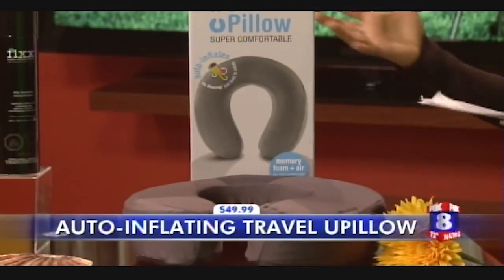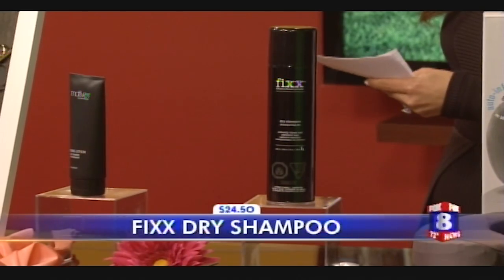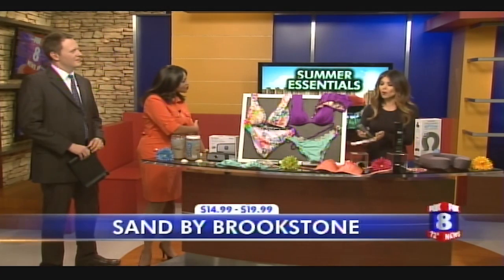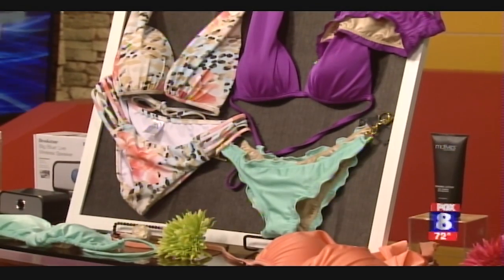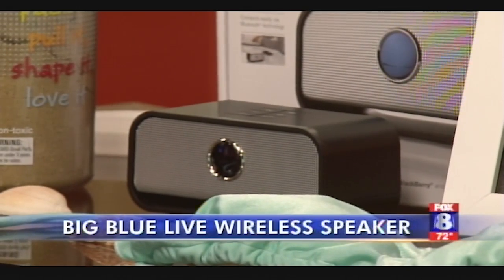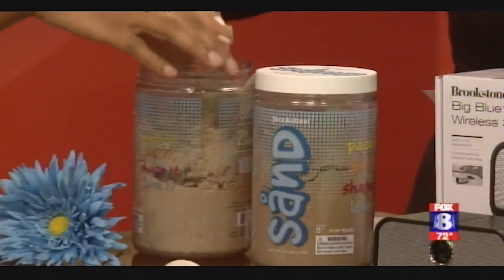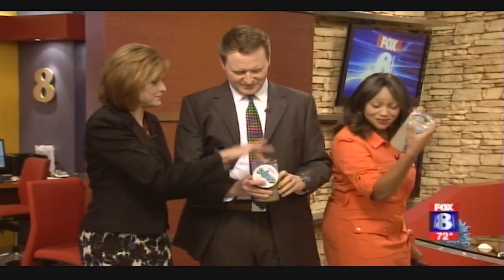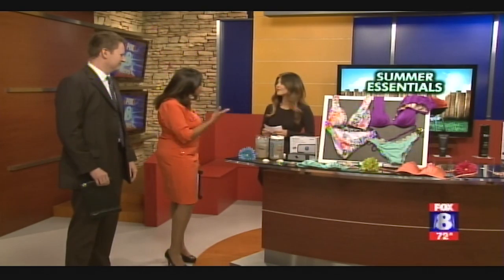MA In The News: Summer Must-Haves from SHOP.COM on Fox 8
Maria Checa shows you all of the summer must-have products available from SHOP.COM!